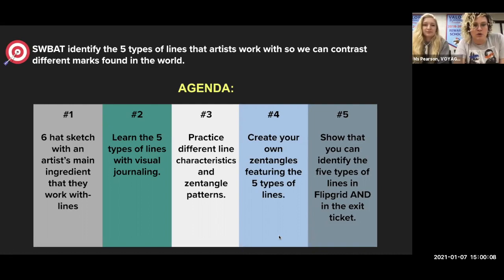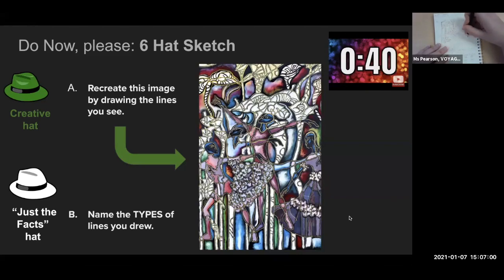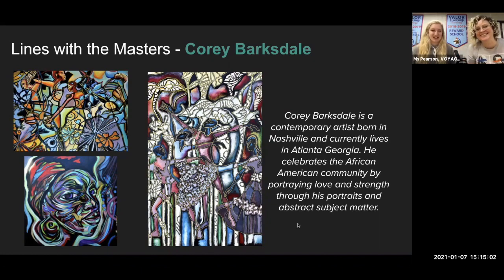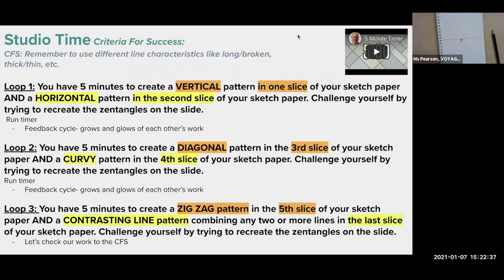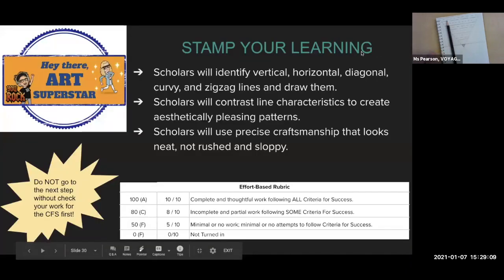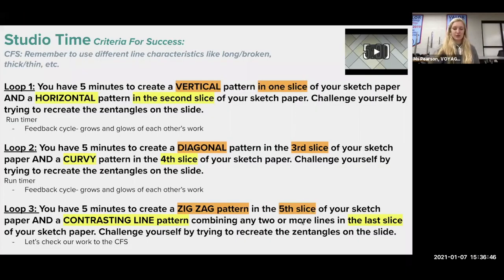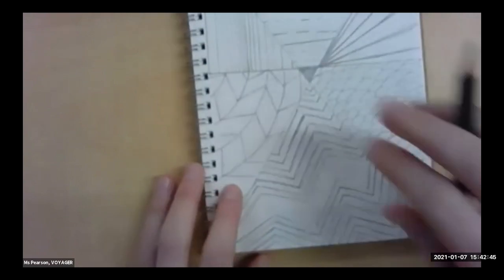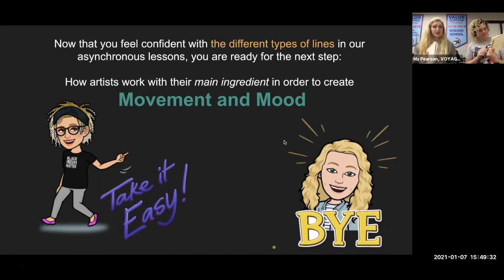Q3: Lesson 1.2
Learn about the main ingredient that Artists work with: LINES!